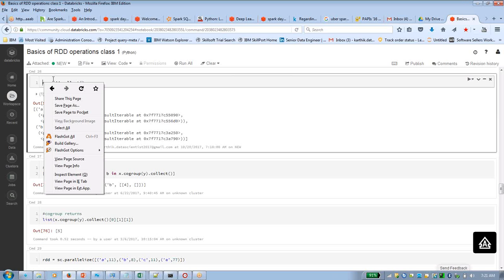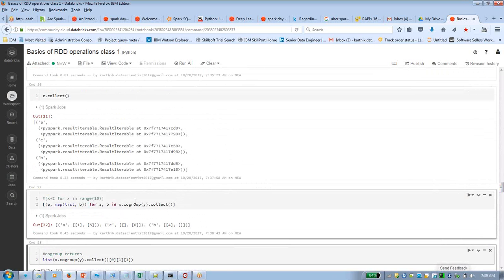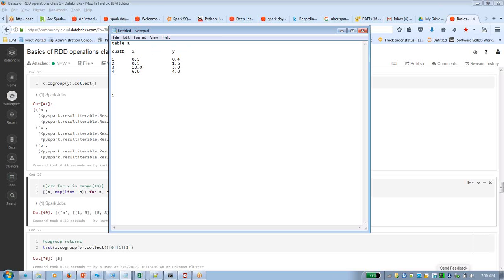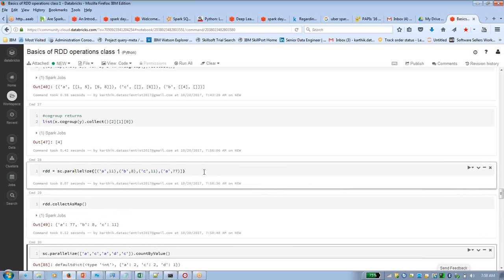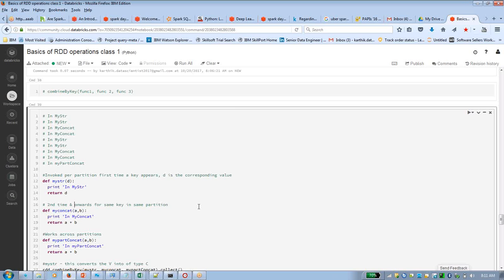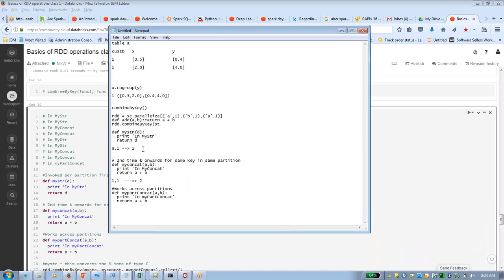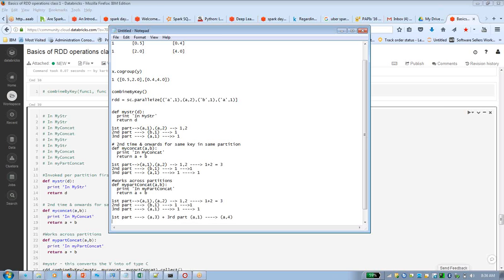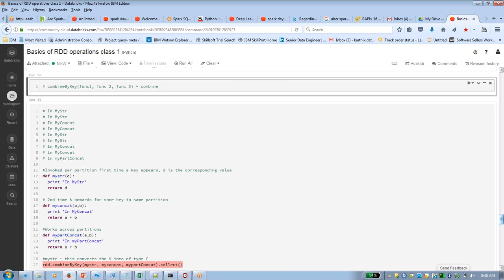Spark Day7 RDDs